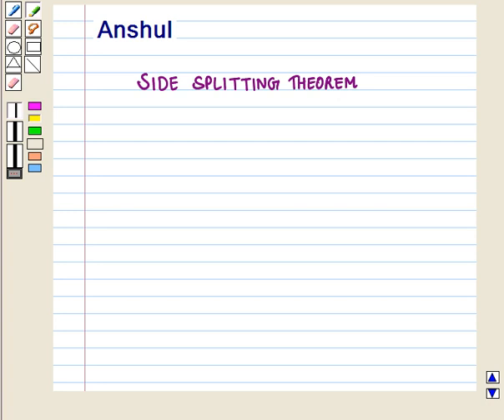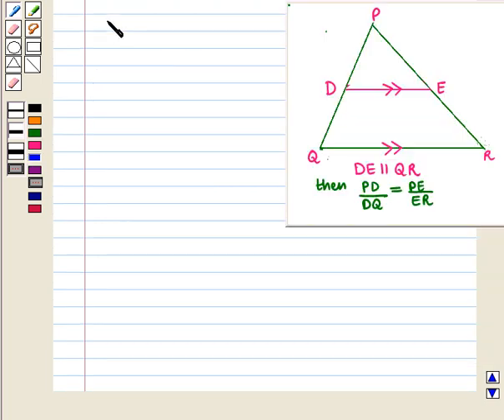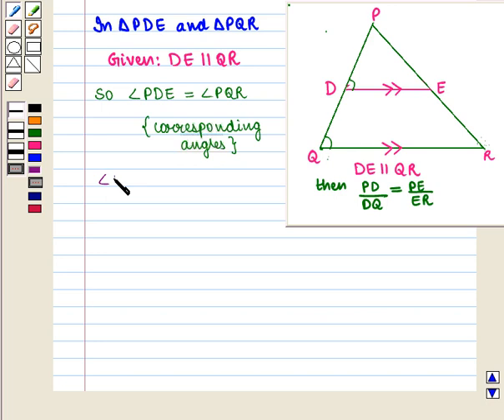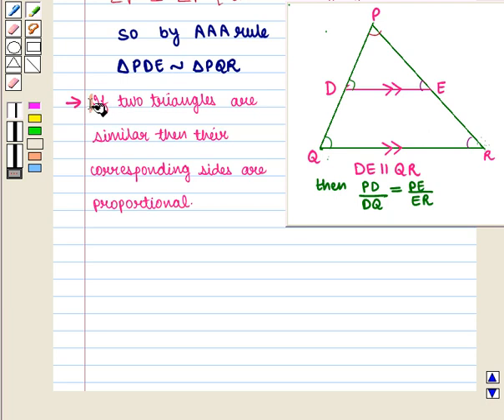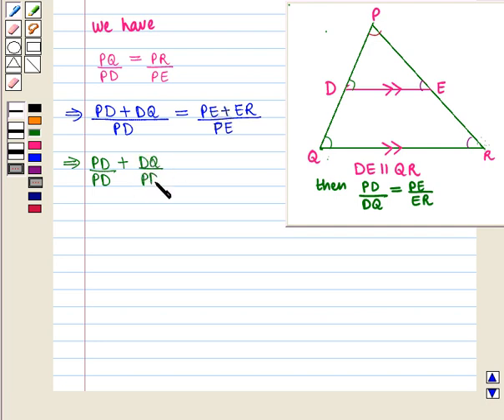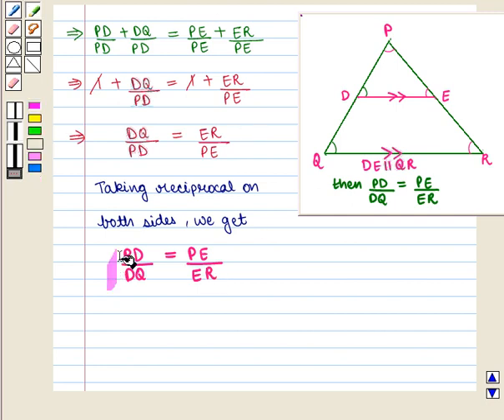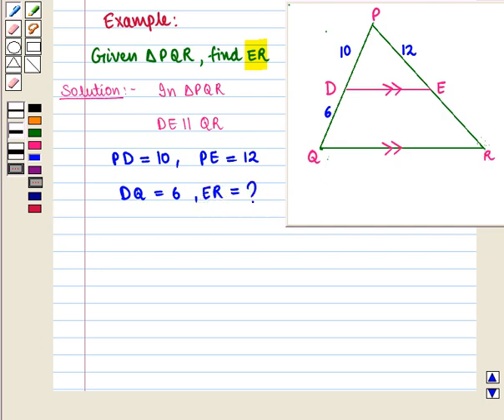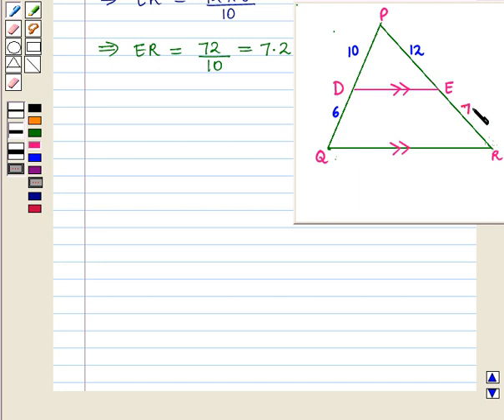Final Maths 9 COC PLA KC9